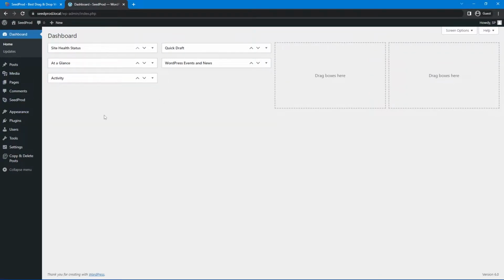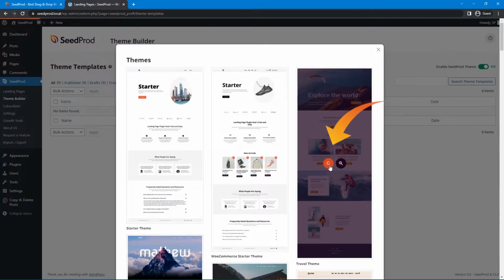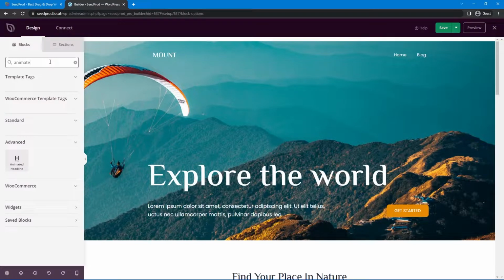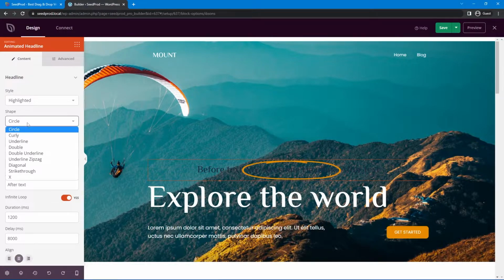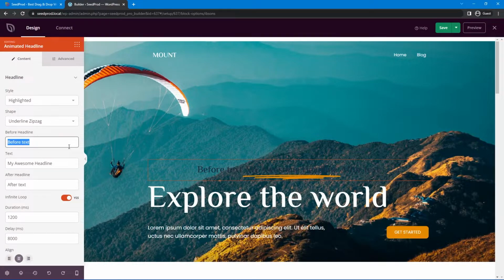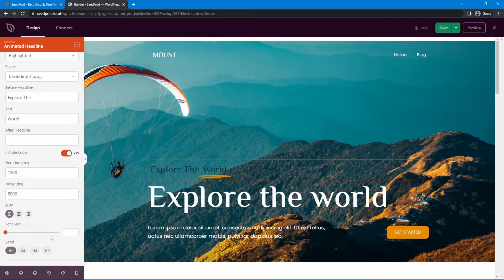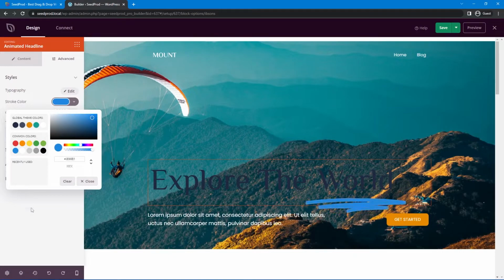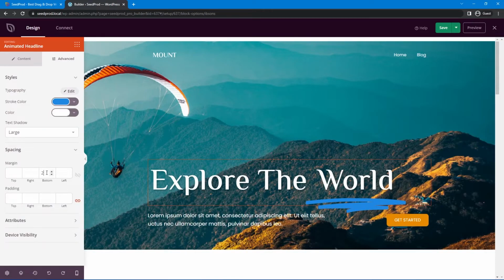How to Animate Text in WordPress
In this video you will learn how to quickly create animated headlines in WordPress that look fantastic and will really catch the viewer's eye. You can use these on your landing pages or for your web design clients to help spice up your page creations. SeedProd is a drag and drop WordPress website builder that makes it incredible easy for beginners or experts to create beautiful WordPress websites.